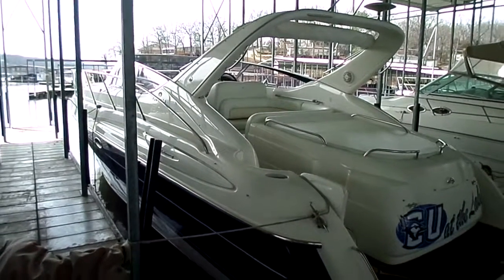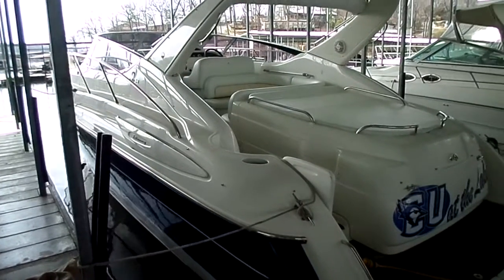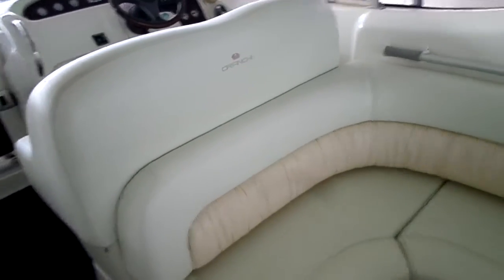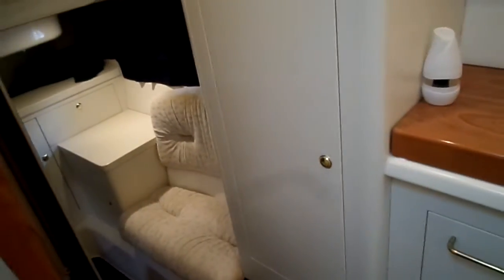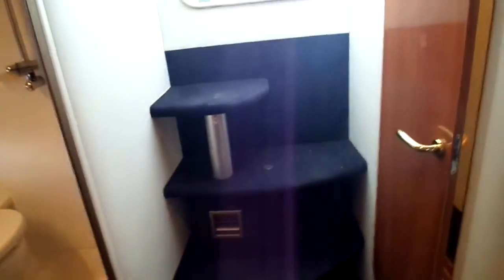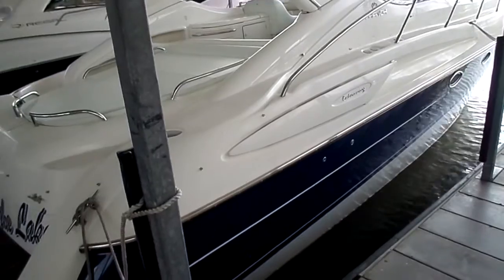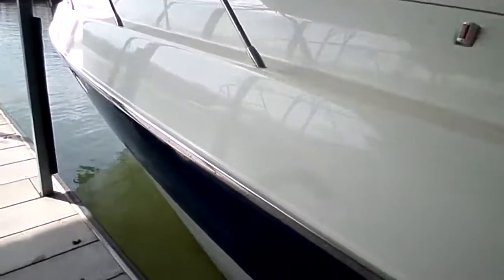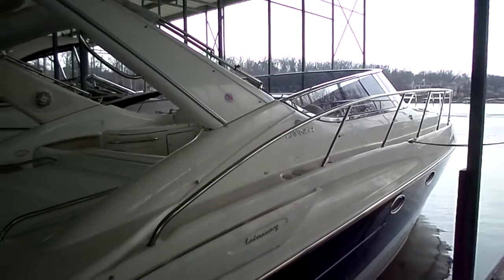2003 Cranchi 39 Endurance at Kelly's Port